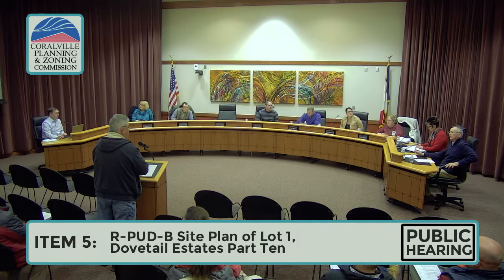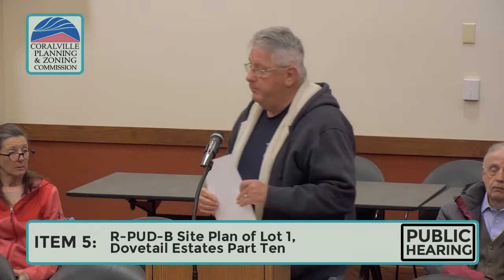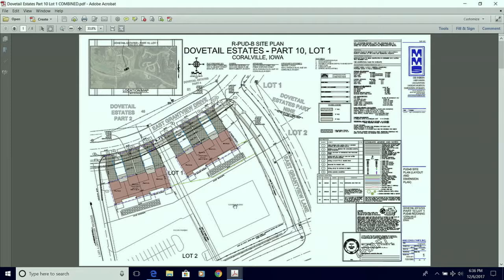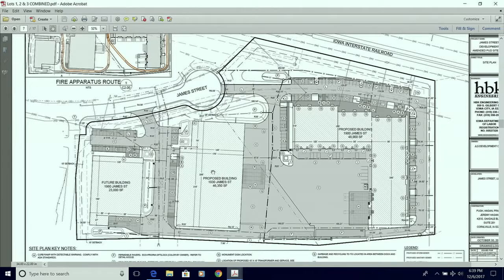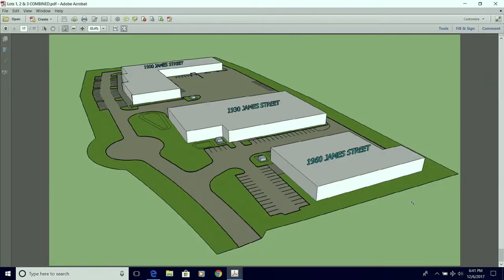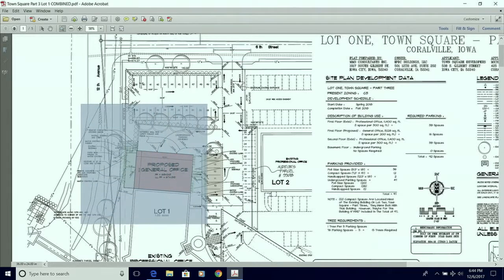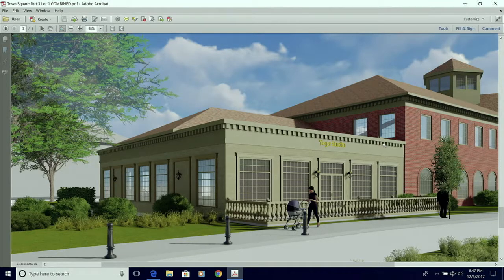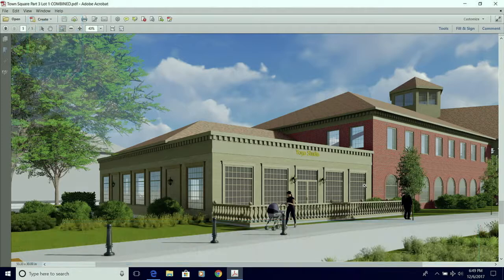Coralville Planning & Zoning Commission Meeting (Dec. 6, 2017)